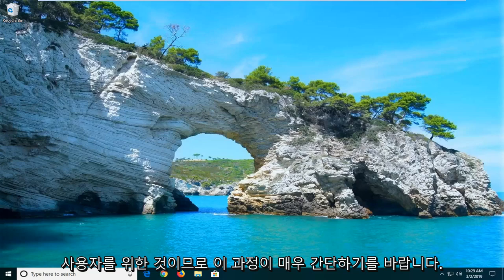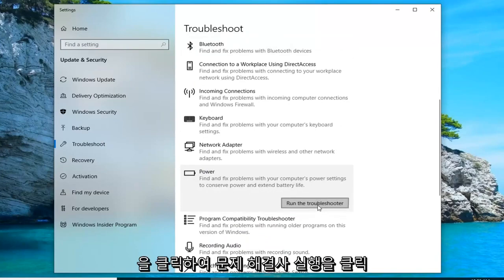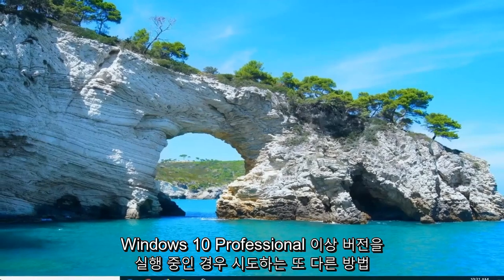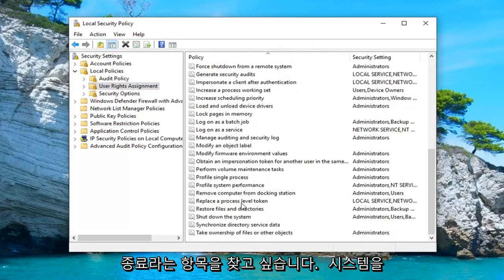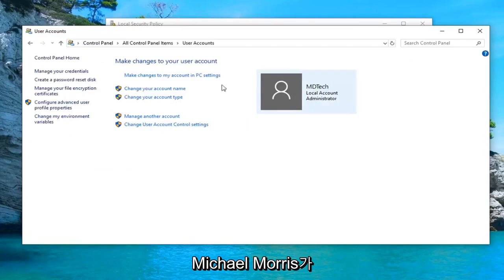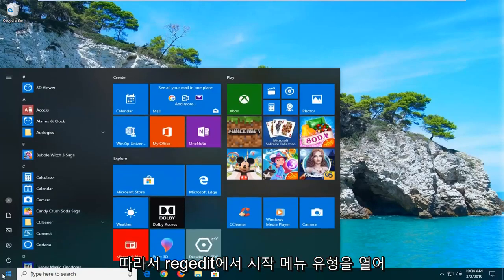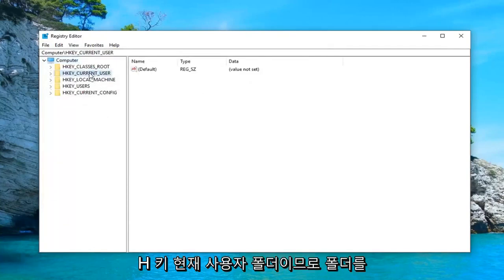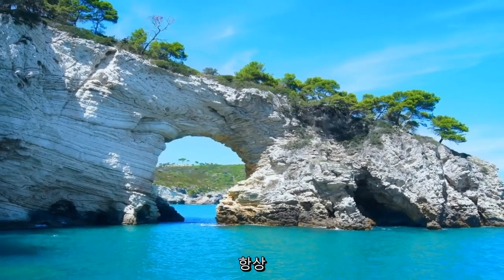Windows 10에서 현재 사용할 수 있는 전원 옵션이 없음 오류 수정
현재 Windows 10 또는 Windows 11 FIX [자습서]에서 사용할 수 있는 전원 옵션이 없습니다.

일부 Windows 사용자는 시작 메뉴에서 전원 아이콘을 클릭하려고 할 때 '현재 사용할 수 있는 전원 옵션이 없습니다' 오류가 발생합니다. 이 문제는 대부분 Windows 8.1 및 Windows 10에서 발생하는 것으로 보고되었습니다. 영향을 받는 사용자는 사용 가능한 모든 전원 옵션이 갑자기 손실되었다고 보고합니다. 전원 옵션에서 더 이상 종료, 다시 시작, 절전 또는 최대 절전 옵션을 사용할 수 없습니다.